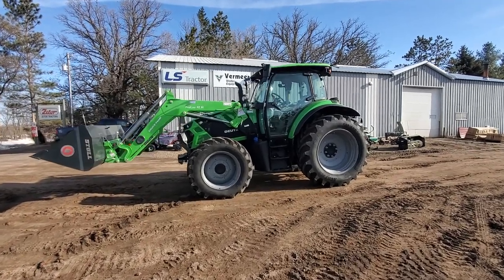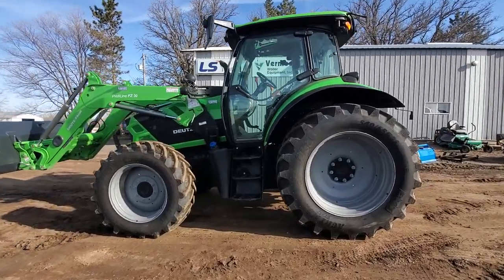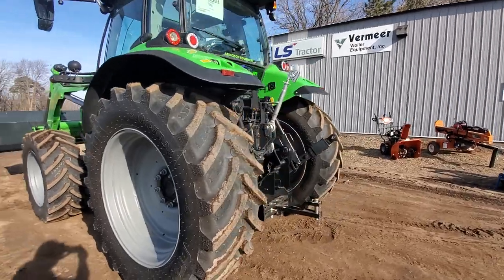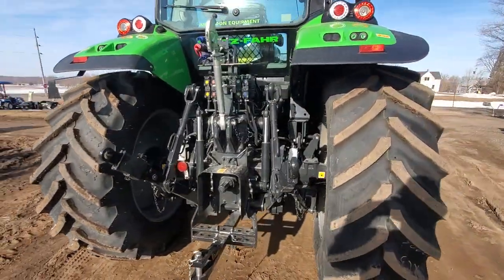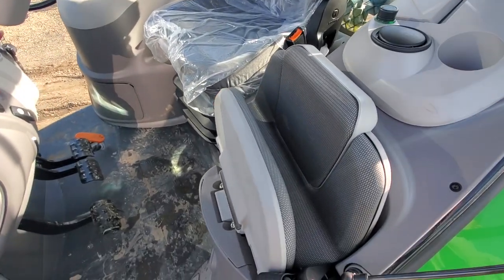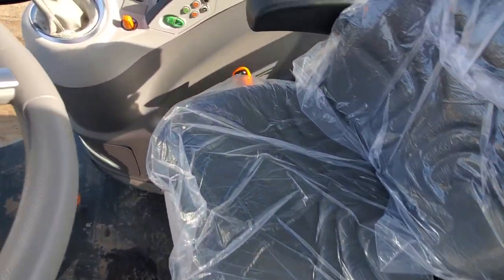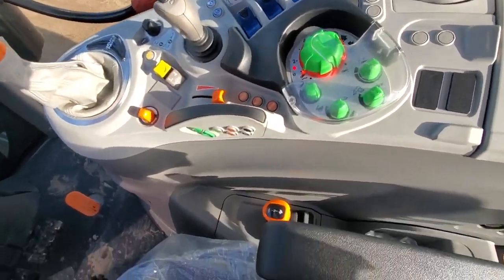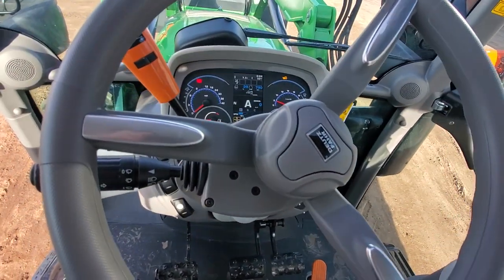Deutz-Fahr 6140 Tractor 1 Minute Walk Around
A quick look at the Deutz 6140 tractor and Stoll loader.
For more information about this and other Deutz-Fahr tractors check out our